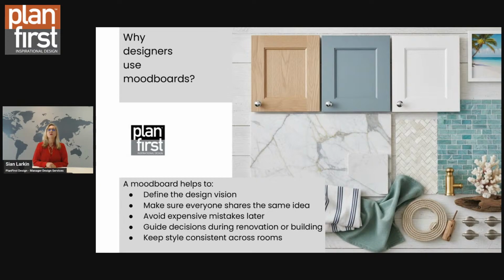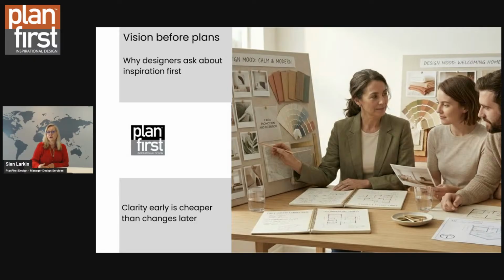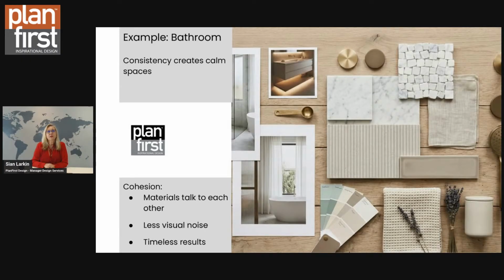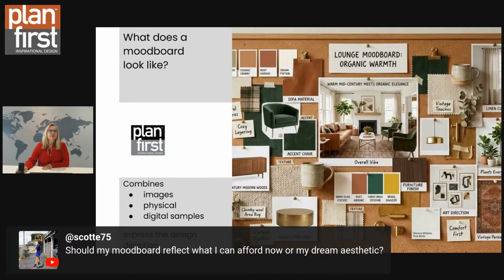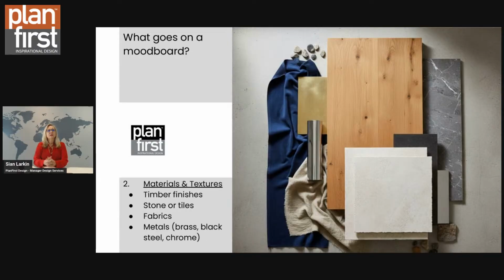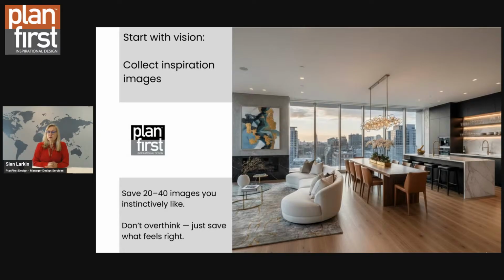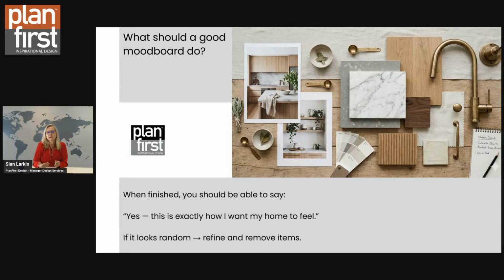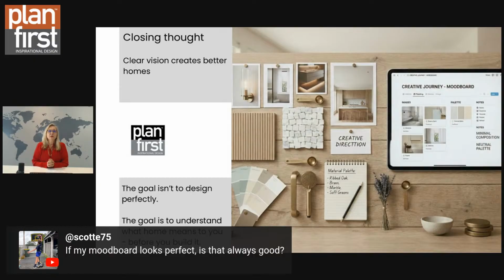Mood boards 101: Unlocking the power of Mood boards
Designing a home starts long before furniture or paint, it starts with a mood board.

In this video, we explore what a house design mood board is, why designers use them, and how you can create one yourself (even if you’ve never designed anything before).

Learn how to define your home’s style, choose colours and materials with confidence, and avoid costly design mistakes during building or renovation.

Whether you’re planning a new build, renovating, or simply trying to understand your personal interior style, this guide will help you turn ideas into a clear design vision.

In this video you’ll learn:
• What a mood board really is (and what it’s not)
• How mood boards help with home design decisions
• Step-by-step process to create your own
• Common mistakes beginners make
• Pro designer tips for cohesive interiors